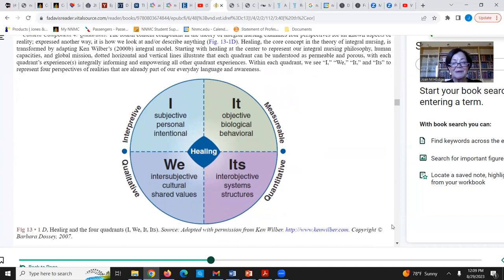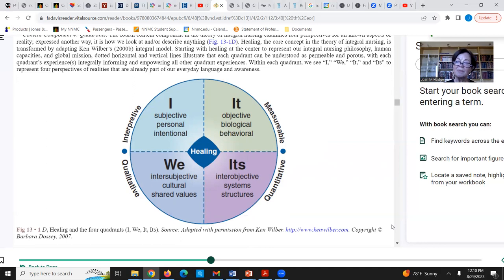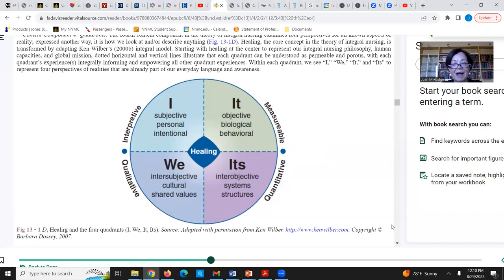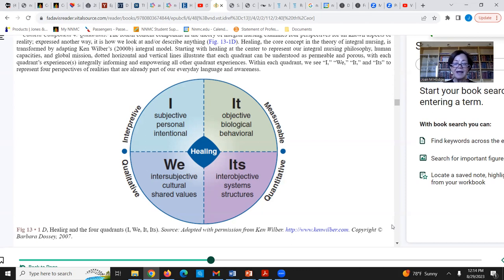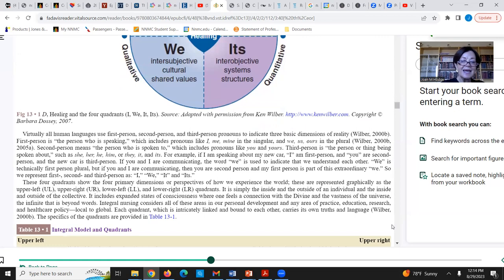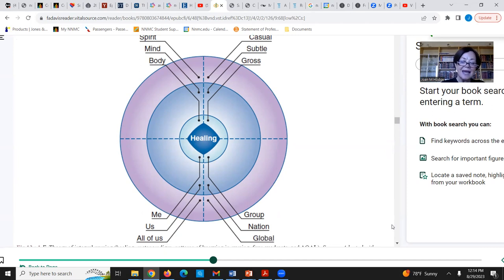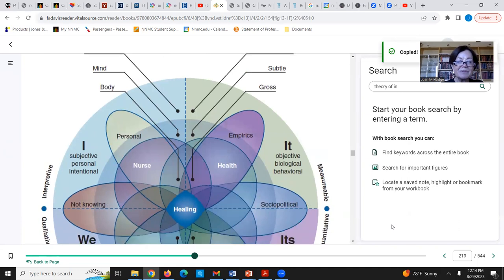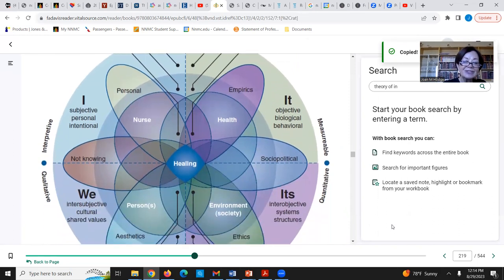NURS 4401 Summary & Highlights of the Theory of Integral Nursing